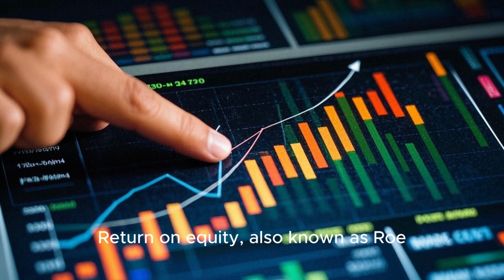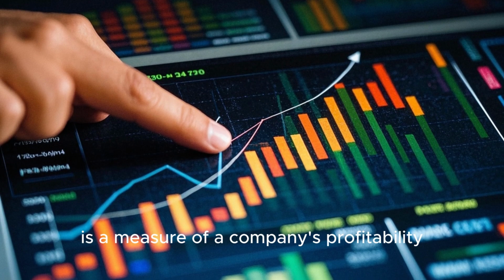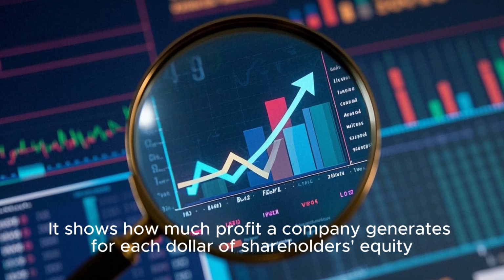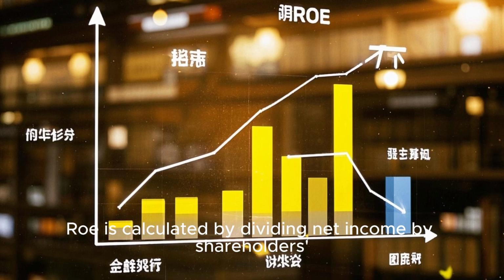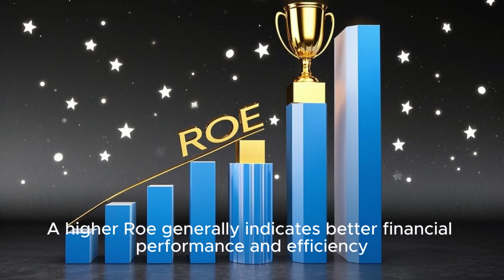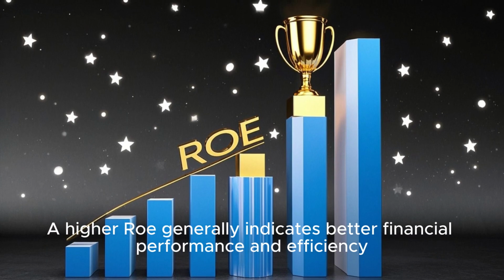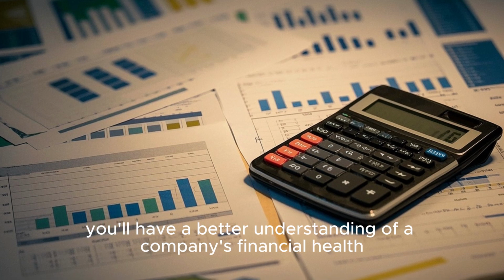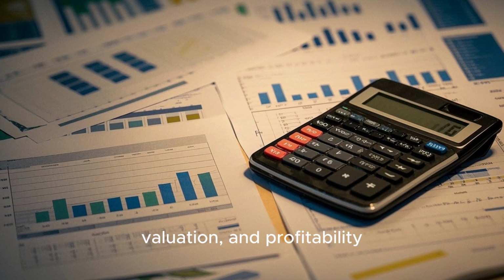Story: Fundamental analysis for investing - Learn with AI Education @CreativoSolutions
Learn something new in every video. We will share knowledge, information, learning and development in short stories covering many different topics for students of all ages. Never stop learning and growing and always look at the world as a critical thinker and always observe and think outside the box!
We have used the power of several Artificial Intelligence tools to help bring our creative ideas into reality. Using my own custom prompts, imagination, context and ideas to form AI generated content which was then edited and finalised before publishing. These Educational videos are public videos for all to enjoy and hoping they help make a positive different in the world.